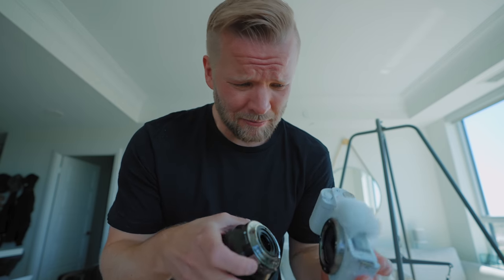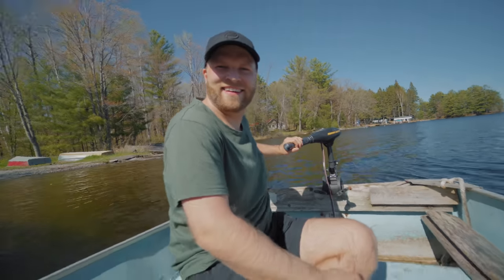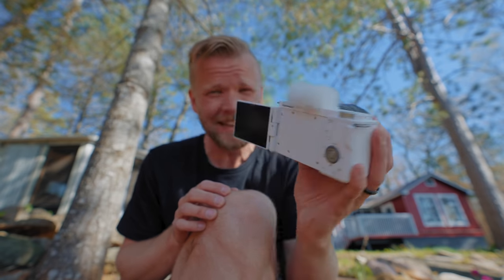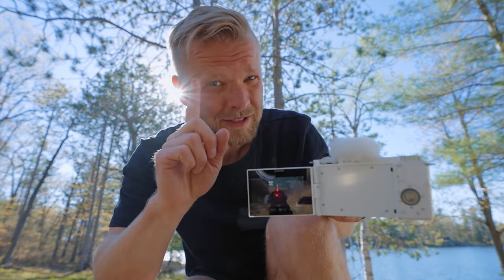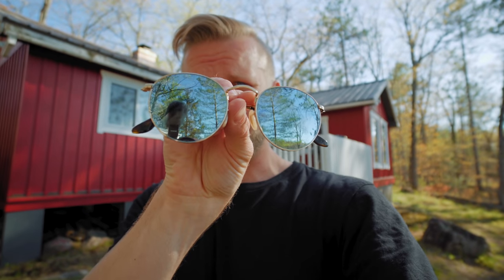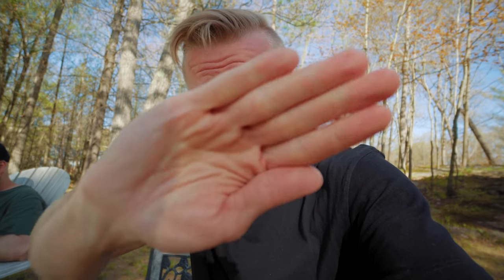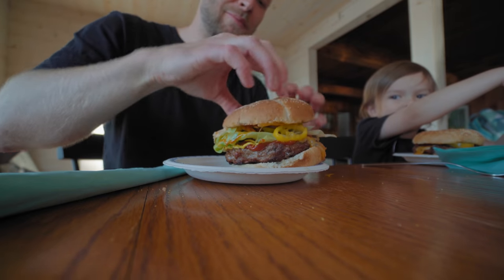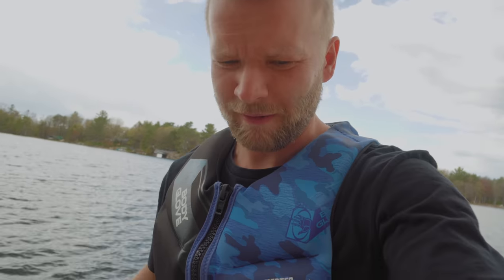Best Budget VLOGGING Camera In 2021 // Sony ZV E10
COURSES!

MY GEAR THAT I USE ↓↓↓

BEST VLOGGING CAMERA
MY FAV VLOGGING LENS
BEST VARIABLE ND's
BEST LIGHT FOR YOUTUBE

00:00 INTRO
01:11 FIRST FOOTAGE
04:17 SIZE AND PRICE
05:21 A7S III VS ZV E10
06:07 GET FREE MUSIC
07:58 EASY SHALLOW DEPTH
09:03 AUTO FACE EXPOSURE
09:30 INCREDIBLE AF
10:30 CRAZY STABILIZATION
11:13 SKIN SOFTENING
12:51 BEST BUDGET WIDE LENS
14:39 WATER DISASTER

Suite 276
12-16715 Yonge St
Newmarket, Ontario, Canada
L3X 1X4